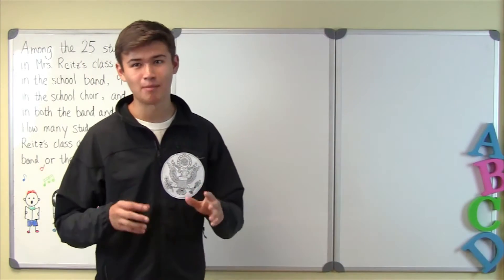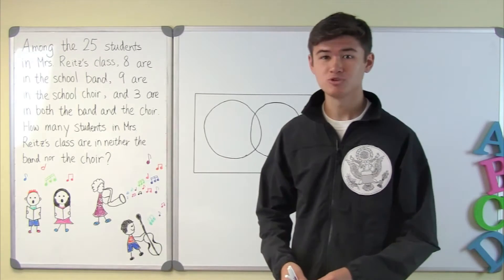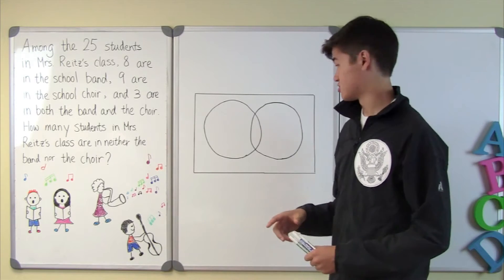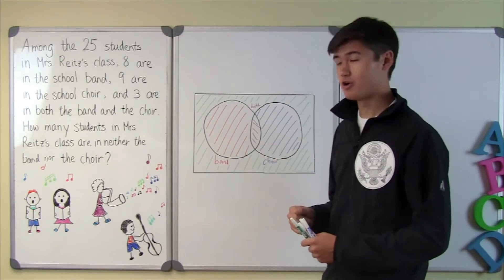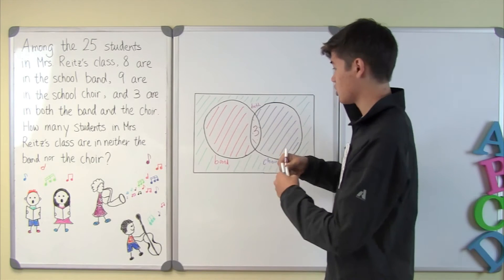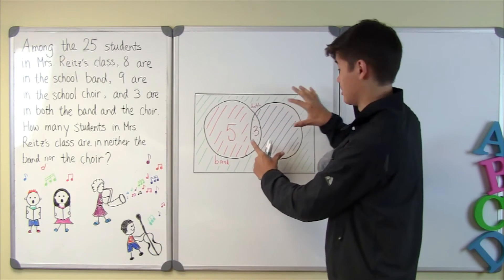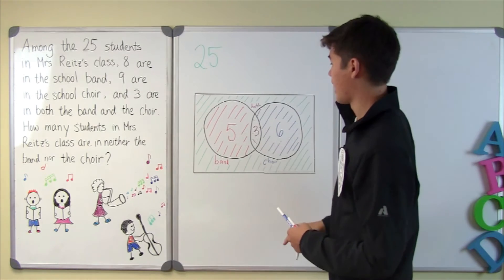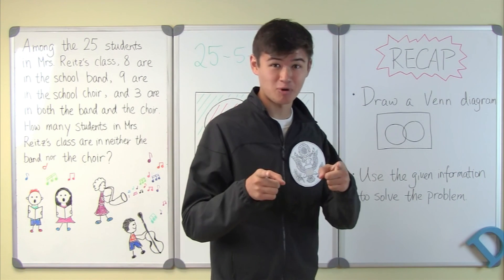How to use a Venn diagram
Yang teaches how to use a Venn diagram to solve math problems. Source of the problem: Noetic Math Contest